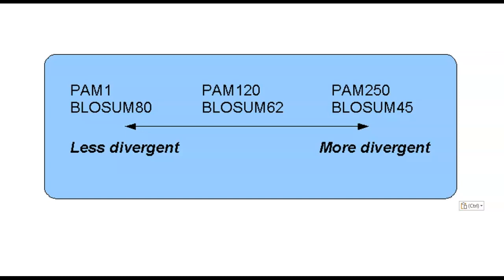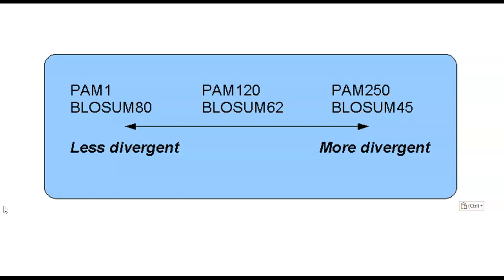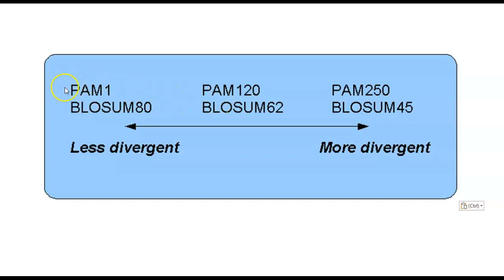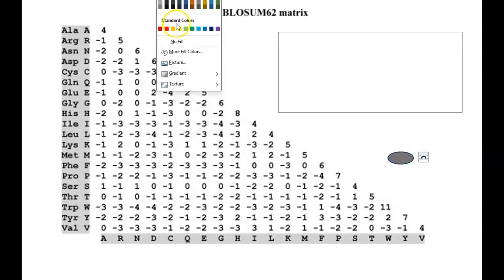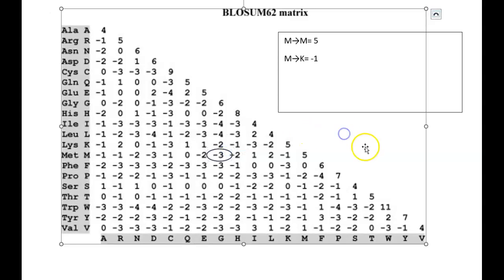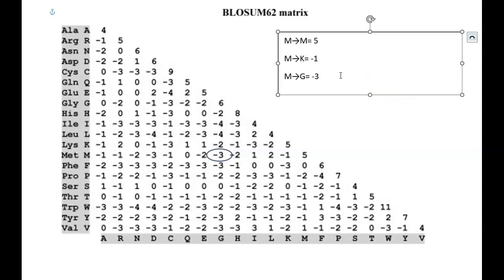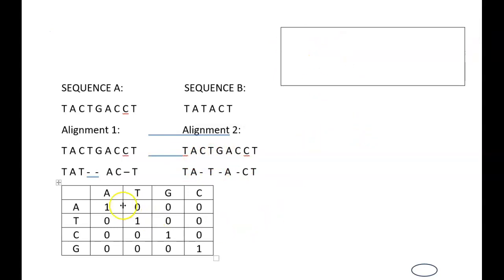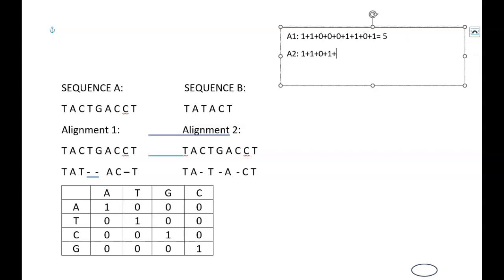PAM versus BLOSUM Scoring Systems